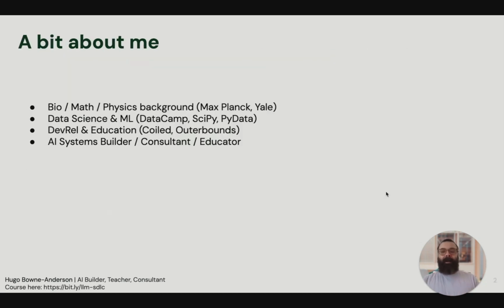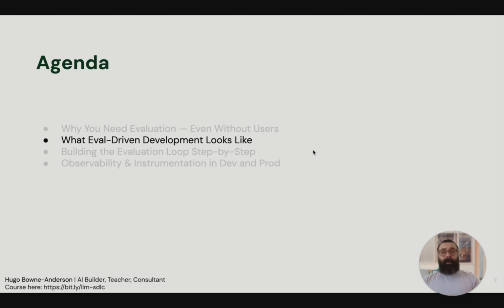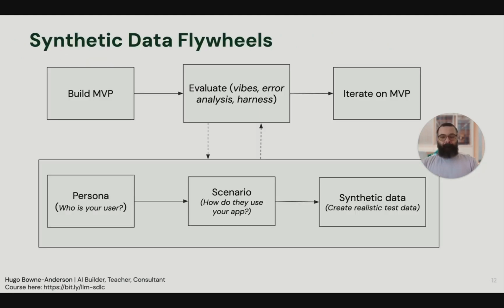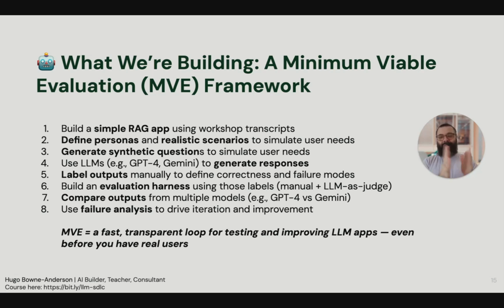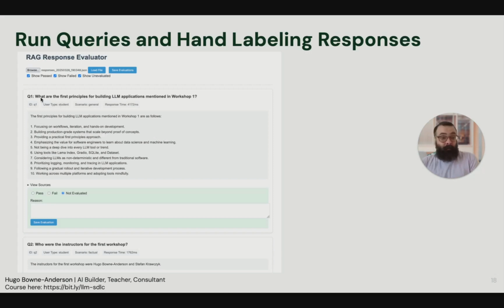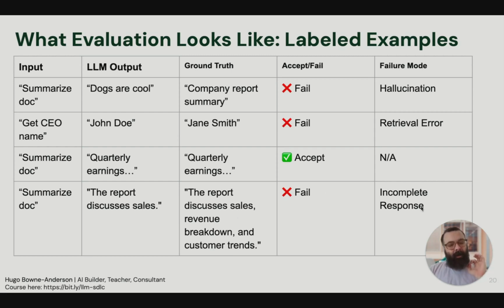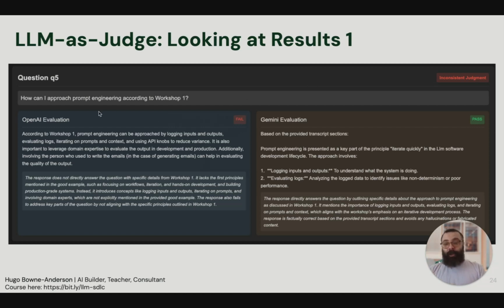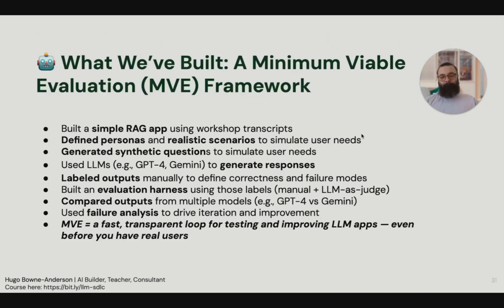Hugo Bown-Anderson | Evaluation-Driven Development: Building Reliable AI Systems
Too many AI projects stall out in proof-of-concept purgatory — impressive demos that never become reliable products. In this session, we’ll explore how to escape that trap through Evaluation-Driven Development: an approach that puts evaluation at the core of building AI and LLM applications. You’ll learn how to bootstrap evaluation frameworks even before real users arrive — from generating synthetic user queries and manually labeling outputs to using LLMs as judges, building evaluation harnesses, and introducing lightweight observability to track accuracy, cost, and latency. Evaluation-Driven Development isn’t an optional add-on — it’s the foundation for shipping AI systems that work.